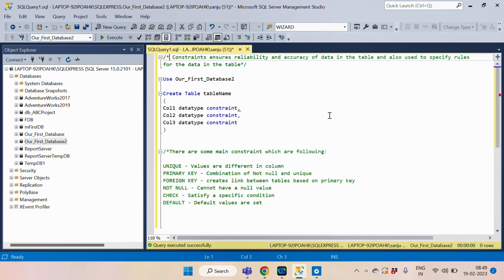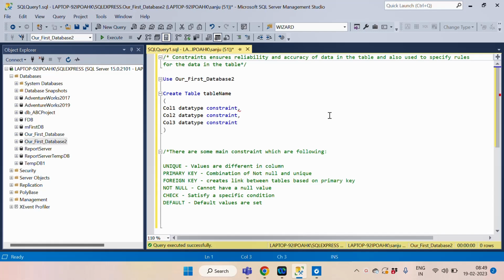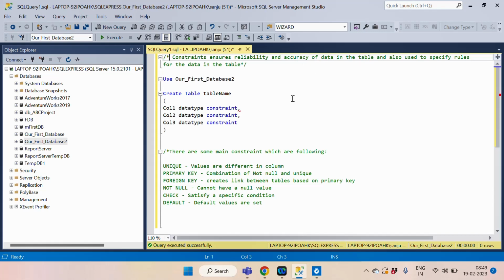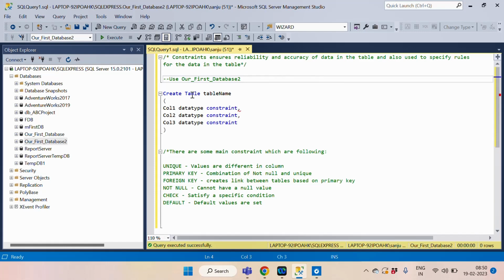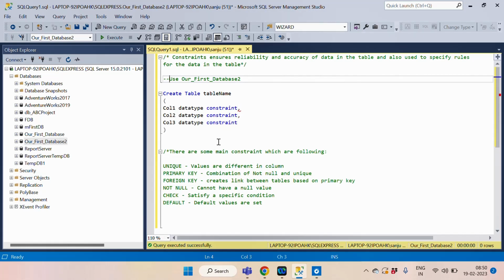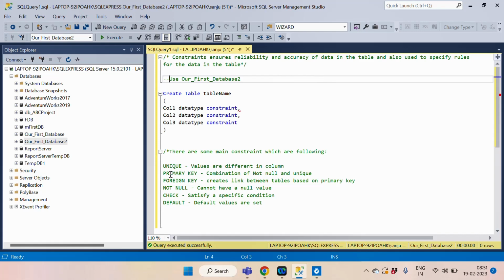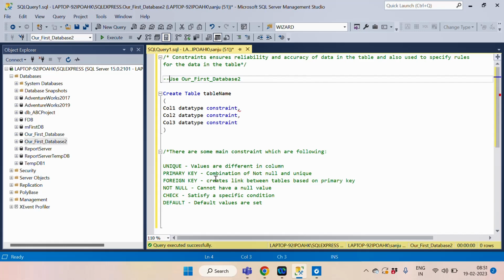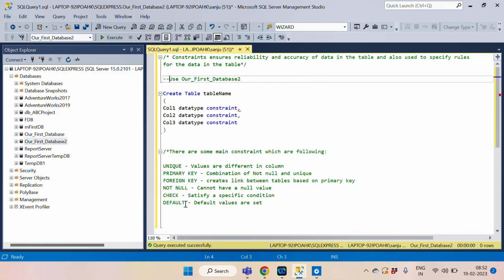SQL - Types of Constraints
SQL - Main constraints in SQL
Not Null
Primary Key
Foreign Key
Unique
Default